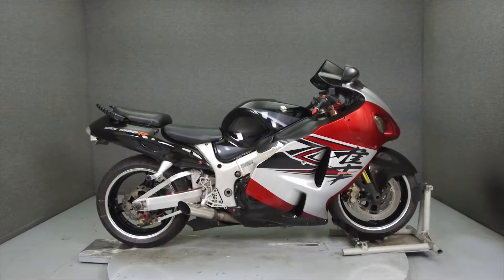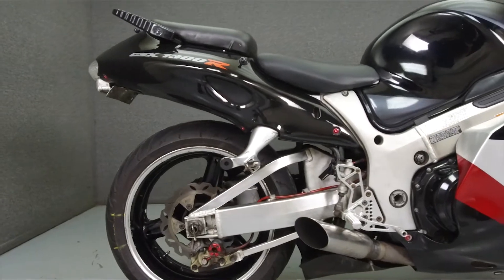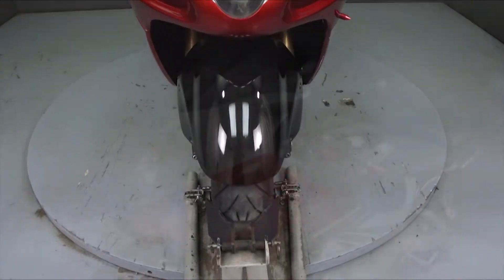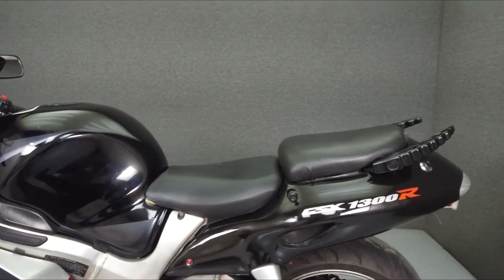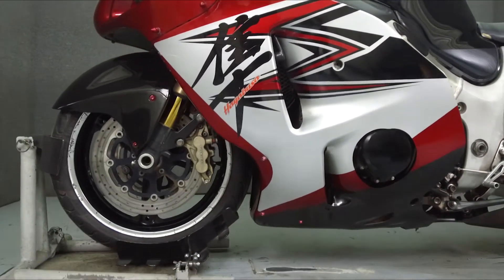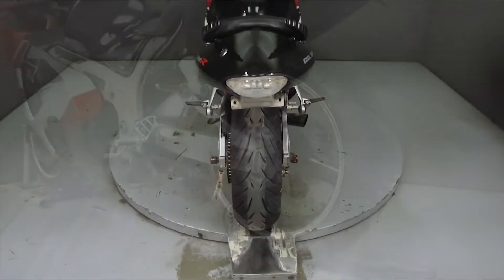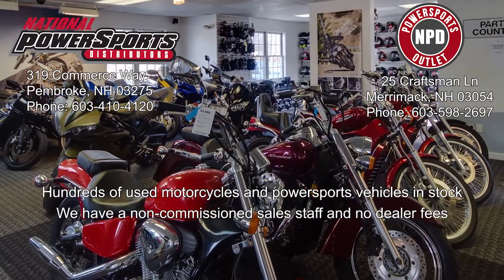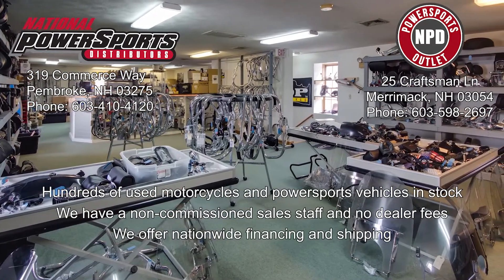2006 SUZUKI GSXR1300R HAYABUSA - National Powersports Distributors